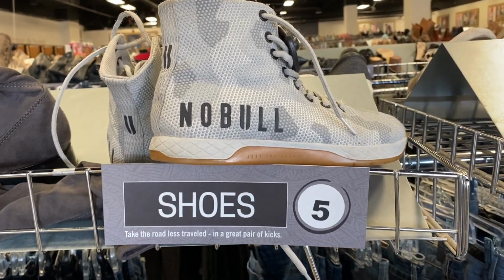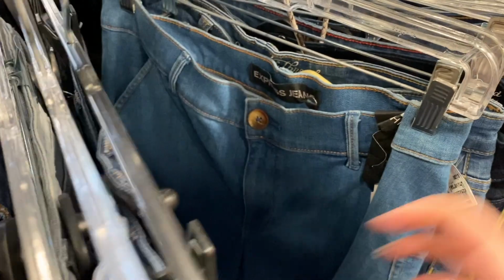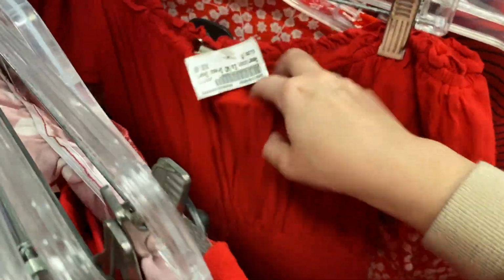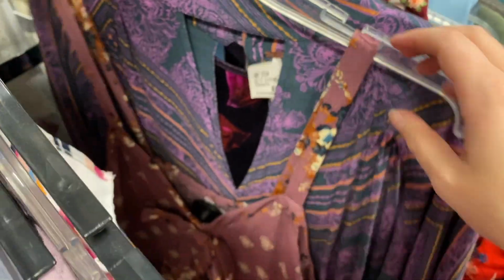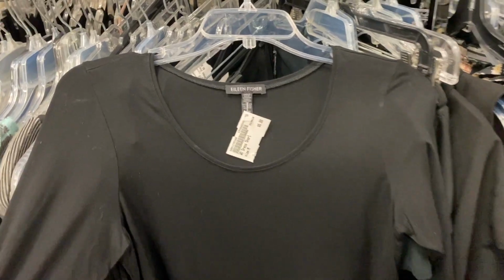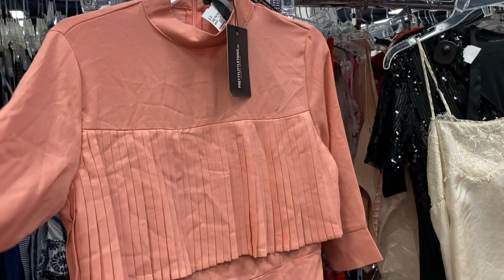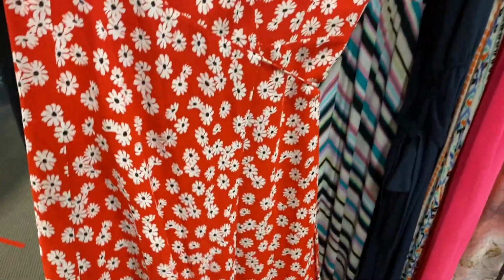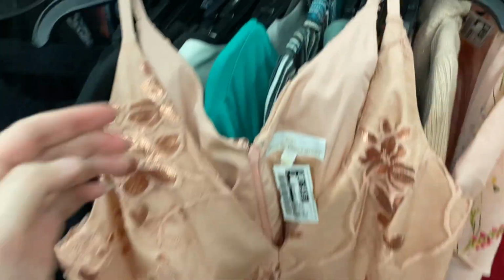Thrift With Me At Plato's Closet | Thrift Haul To Resell On Poshmark For a Profit | Buy Sell Trade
Thrift with me and see what I picked up for full price at Platos Closet to resell on Poshmark for a profit. I also grab a few things from Clothes Mentor.

I went shopping at Platos Closet and brought you with me to see what I bought. Need tips for shopping at buy sell trade platos cloest stores? I share how to find items at platos to resell. This is a thrift haul to resell for a profit. You can make money online to by reselling clothing. Learn how to resell. Find amazing deal at Plato's Closet and flip them on poshmark for a profit. Lean how to shop at Platos. What does Plato's Closet buy? Also see what I thrifted at clothes mentor.